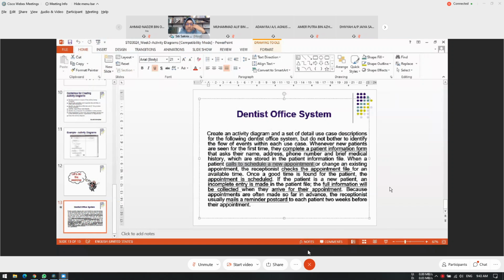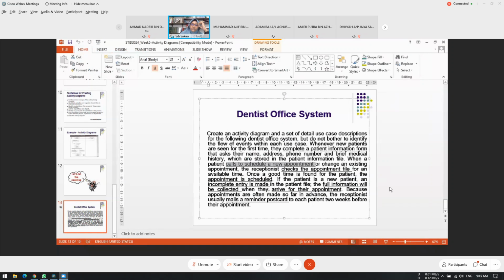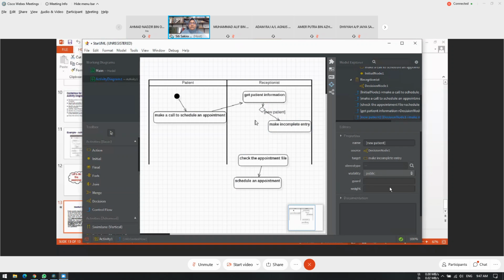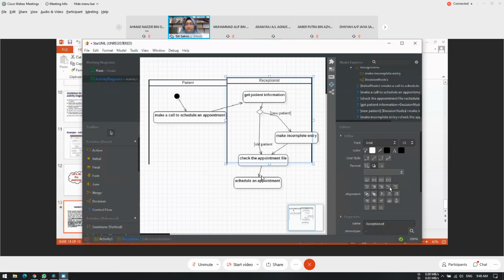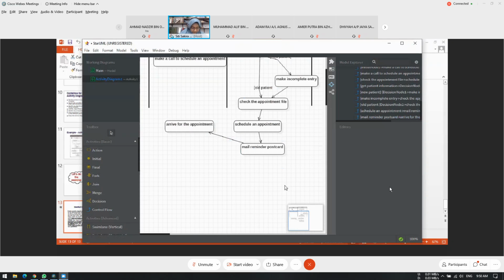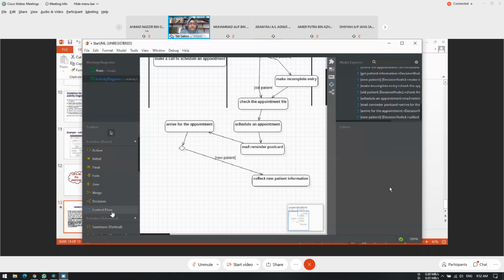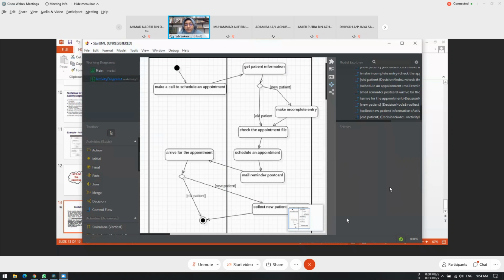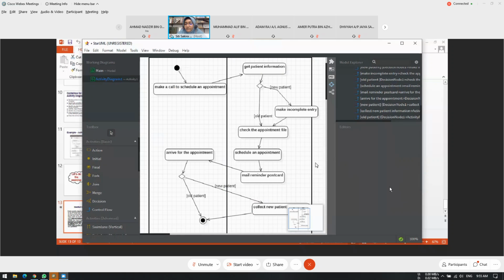Kelas System Analisis 9 November